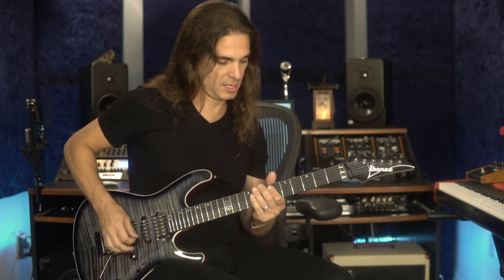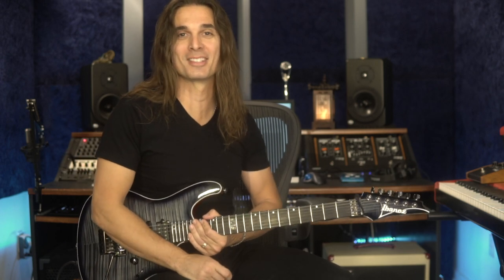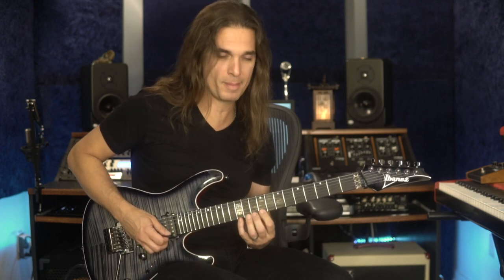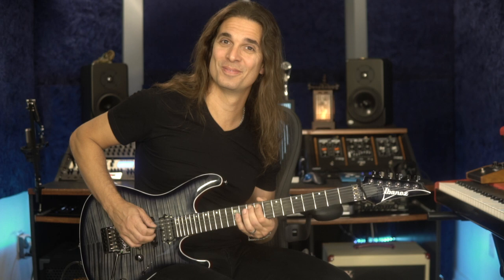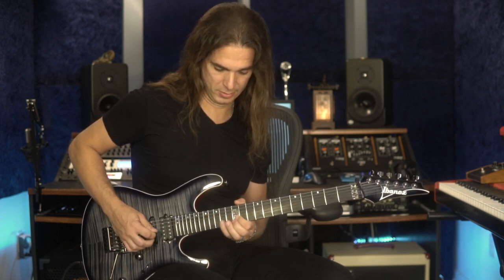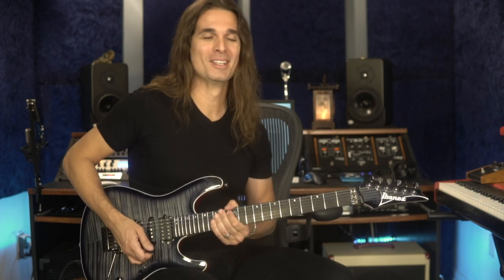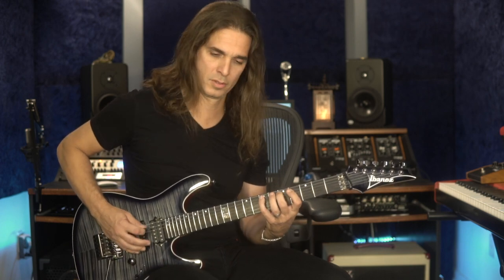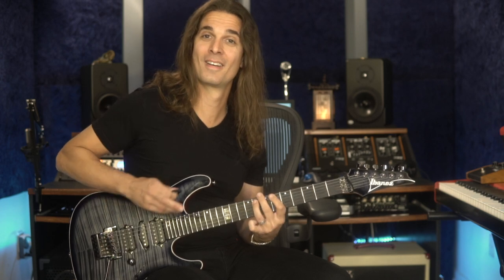This Will Help You to Play Better Melodies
Quer ser meu aluno?